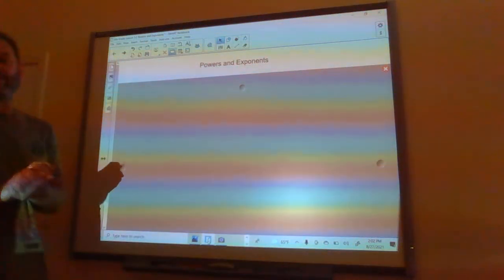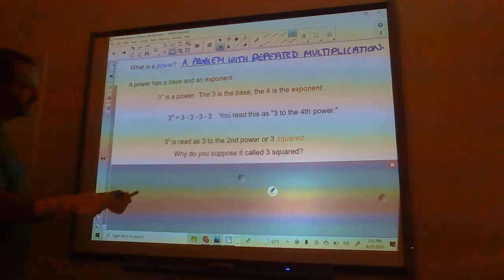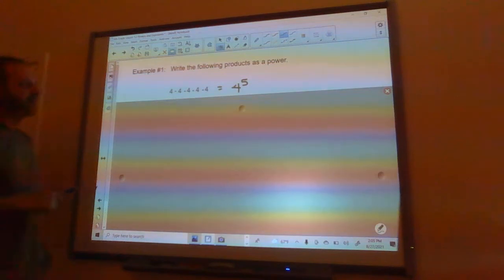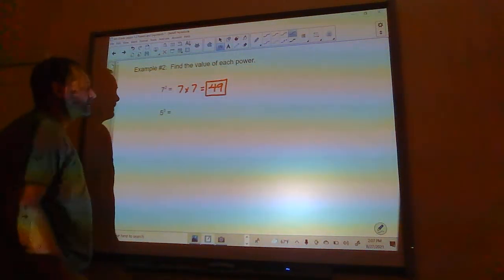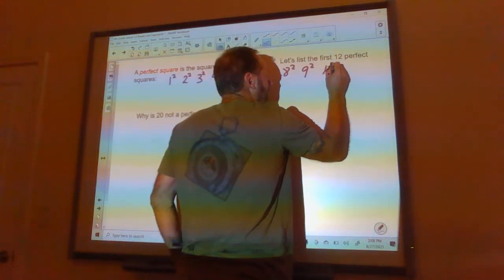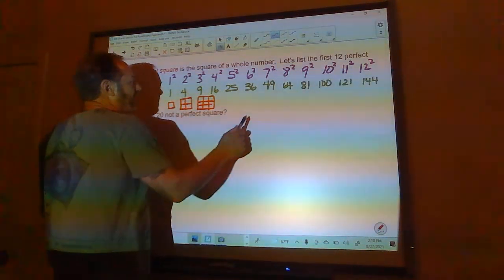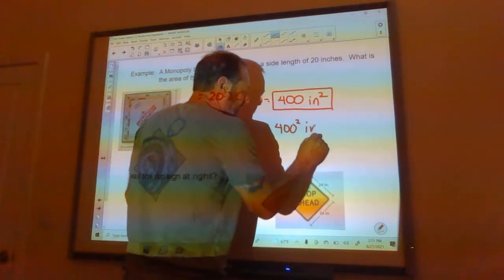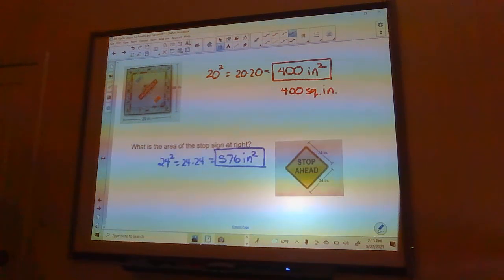6th Grade Math Lesson 1-2 Powers & Exponents